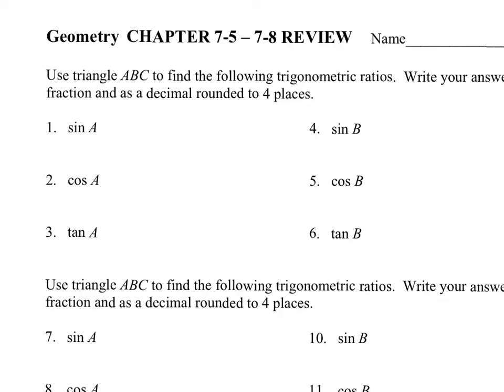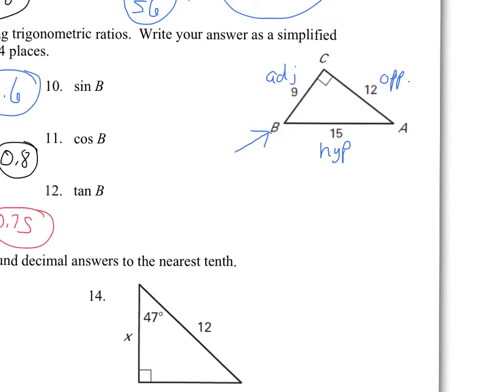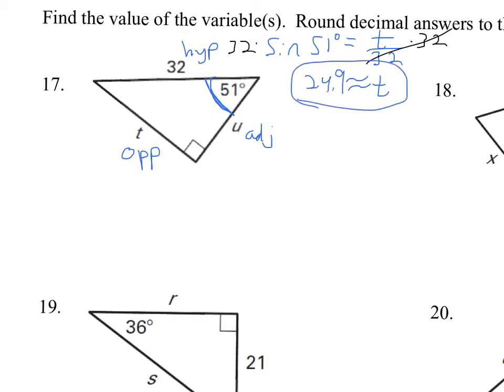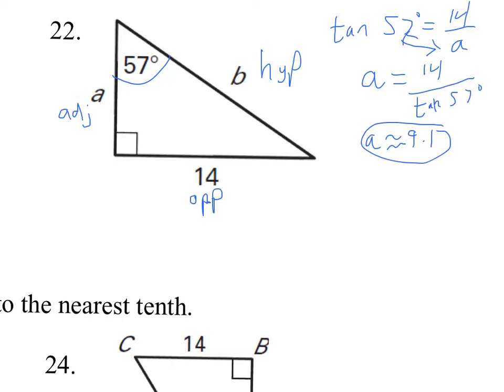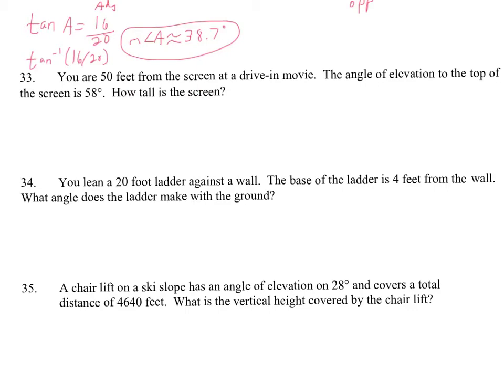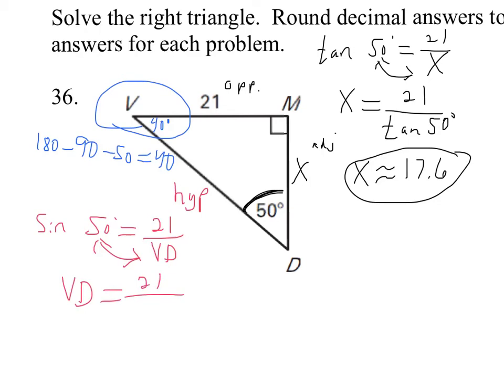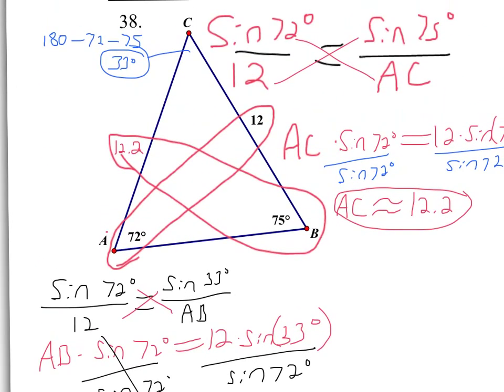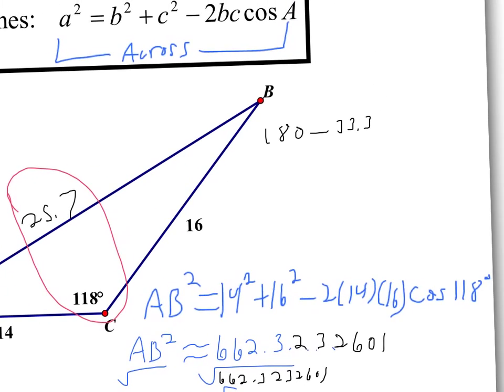Geometry Chapter 7.5-7.8 Review Explained